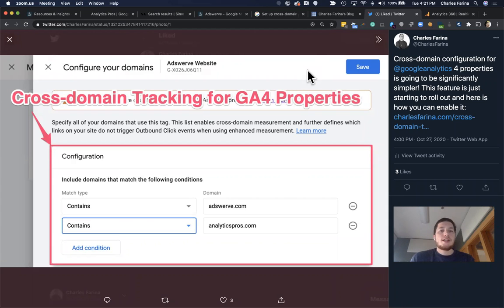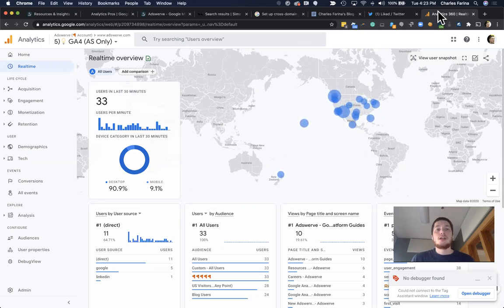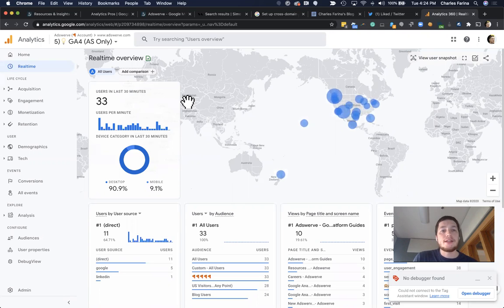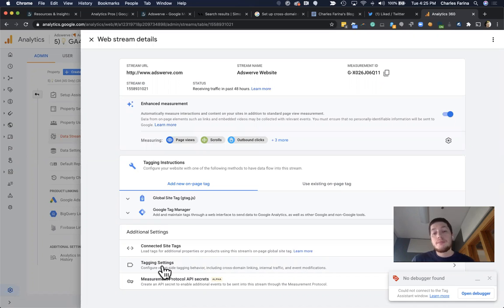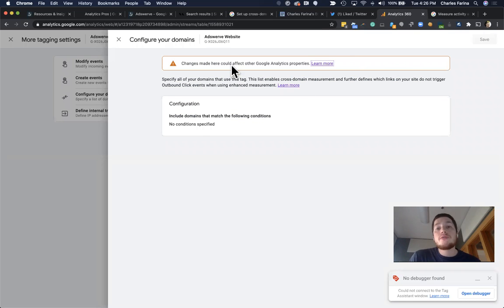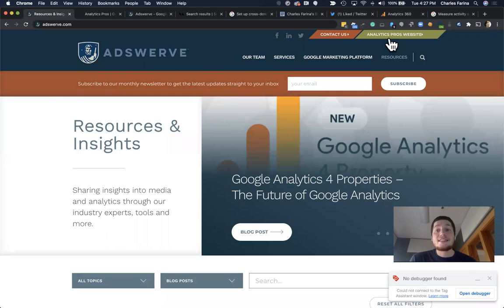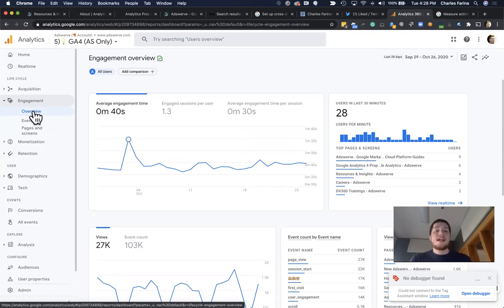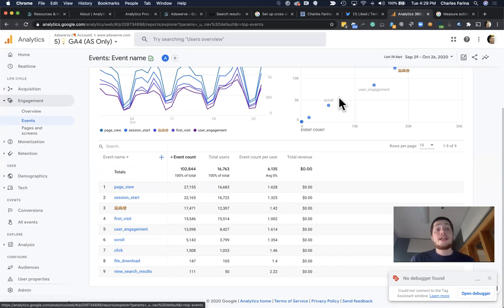Cross-Domain Tracking - Google Analytics 4 Properties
Cross-domain tracking for the new Google Analytics 4 properties is rolling out now. I'll show you how to quickly get started with enabling cross-domain tracking in GA4, cover the differences with Universal Analytics, and provide a few tips along the way.